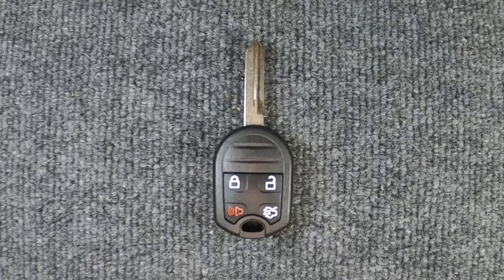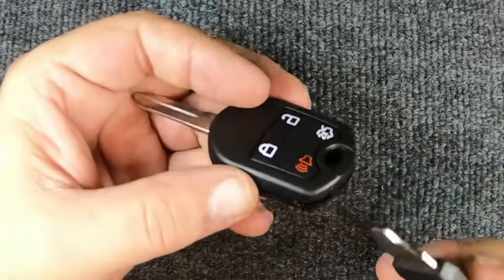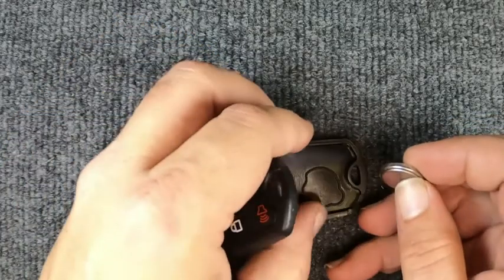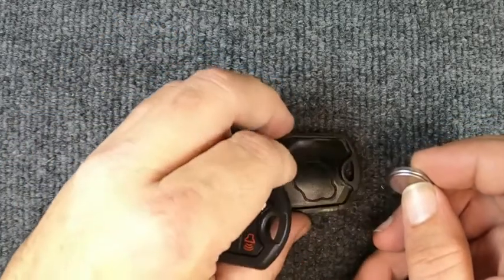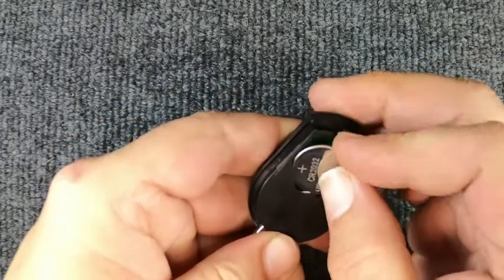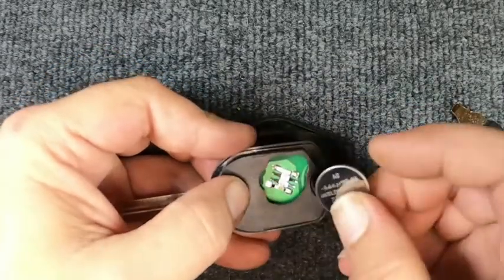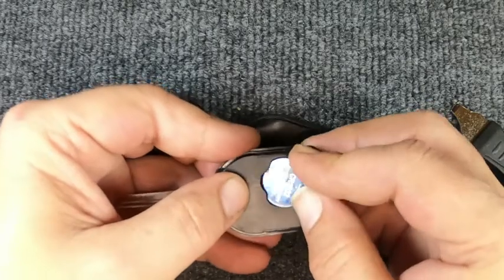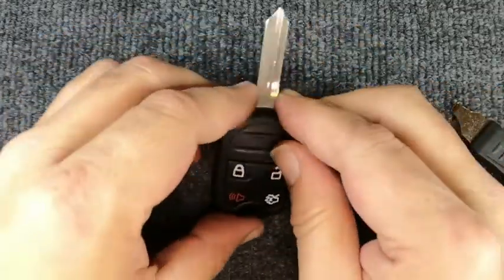How to replace a 2009 Ford Flex 4 Button Remote Head Key Battery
Sgt. If you want to stay on top of the new videos HIT that Subscribe and notification button since we will be releasing how to video’s, Starting a Locksmith business advice, and Advertising basics for free. These How to video’s will include how to make your own Locksmith Tools weather for Automotive Unlocking, by pass tools, and Key making aids plus more. Some of our best tools are ones we made or tools we’ve customized. You will see that buying the newest or best tool doesn’t have to be a number one goal, we make money to build a company and reinvest in it to expand for our different markets. All this from 2 different Army Veterans who are also Locksmith owners with over 50 years in the Locksmith field. So you will hear stories from back when I started plus listen to us have problems learning the new tricks. Remember this is all free.

We might talk about our different suppliers in no way are we endorsing them nor recommending them. They are being used as examples. We have our favorite suppliers for different things and have built a relationship with them.